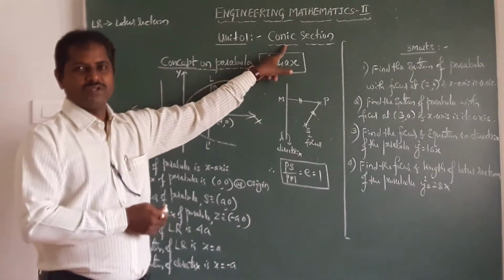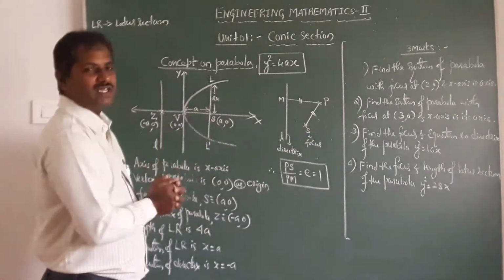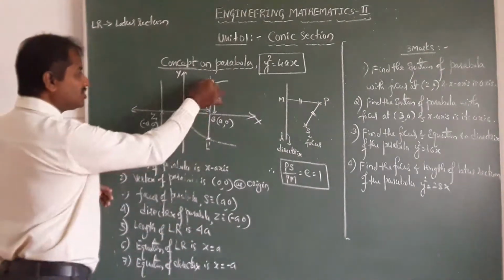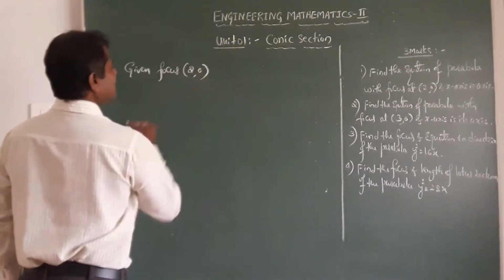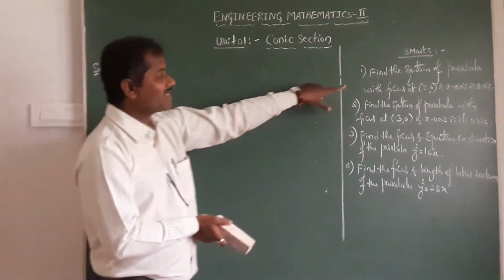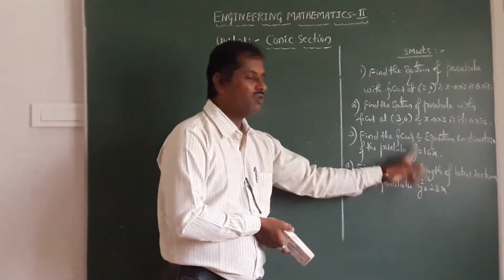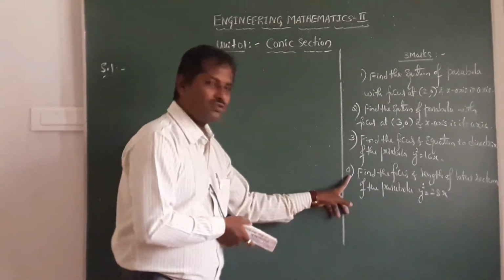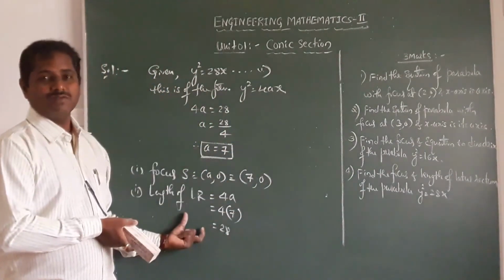Diploma engineering mathematics-II